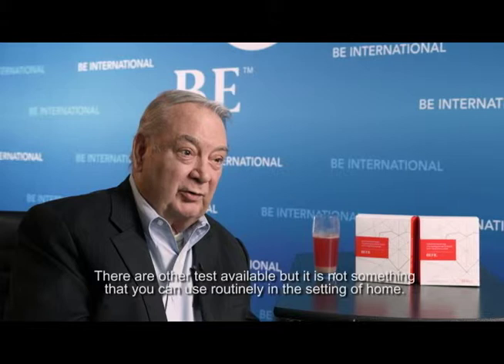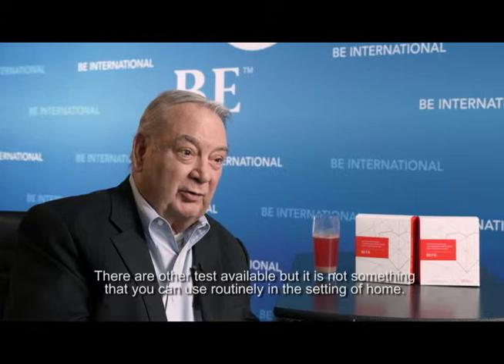DR. FERID MURAD INTERVIEW - PART 5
Do you want to know how to measure the efficacy of BEFIL? The answer is within this short video!